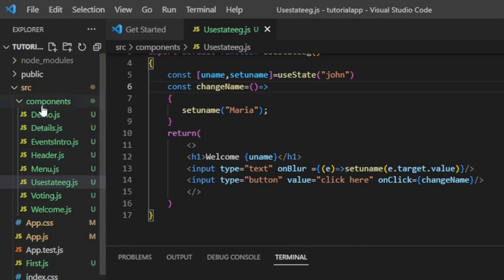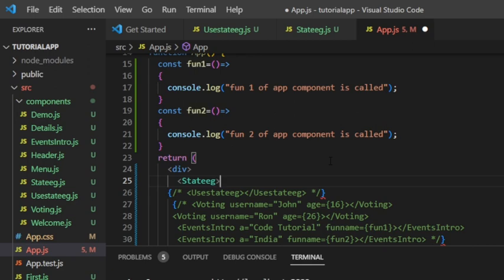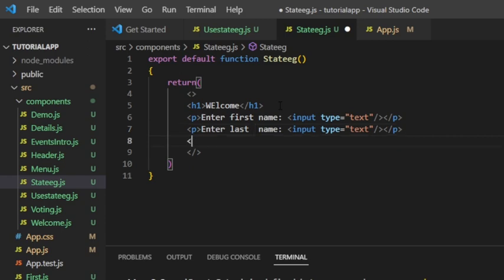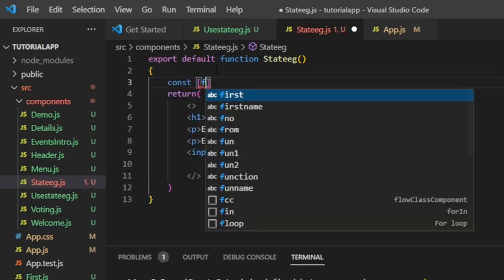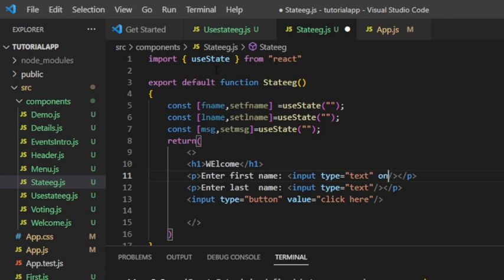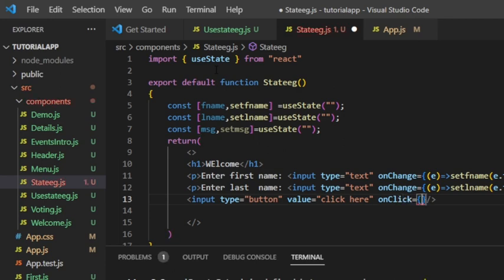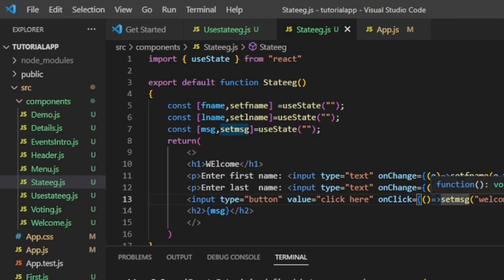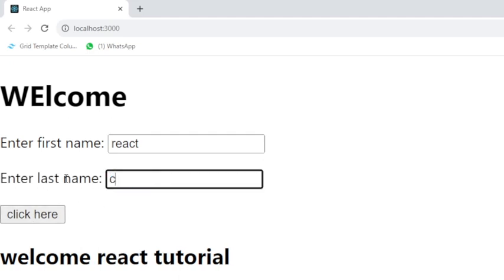Lec 7 : useState hook in react js | useState hook example | What is useState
Hooks in react  js | How to use Hook in React | useState Hook#codetutorial#codetutorial2023
hi guys we are going to do  one more example of useState hook

hook in react js
useState
useState React
useState react
useState hook example
useState hook eg
useState in Details
how to use useState hook in react
how to use useState hook in react js
useState hook in react js simple
React tutorial
react js complete tutorial
react js live classes

hoook in react
how to use hook in react
react js
react tutorial
reactjs tutorial
programming

react

react is tutorial

react js

react tutorial

react js full course 2023
coding
React live coding
react js full course for beginners
react js full course tutorial
React js full course
ifelse in react
Web Design
web Design
mern stack
mern stack development
zero to hero in react
learn react in 15 days
learn react fast
learn mern stack
master in web development